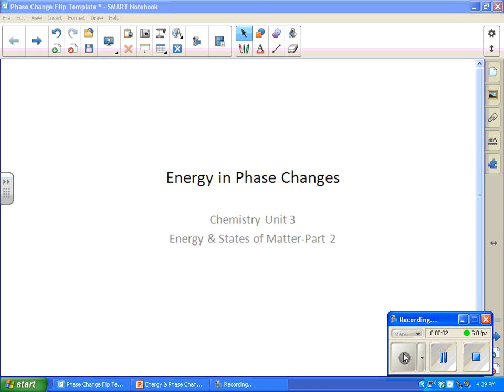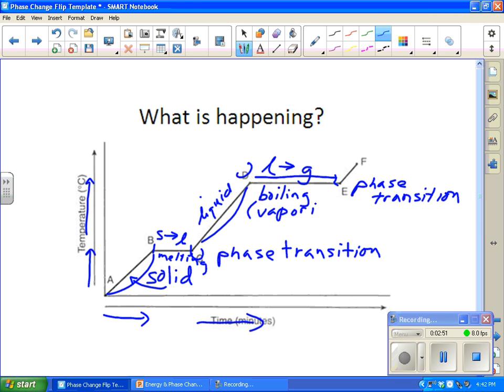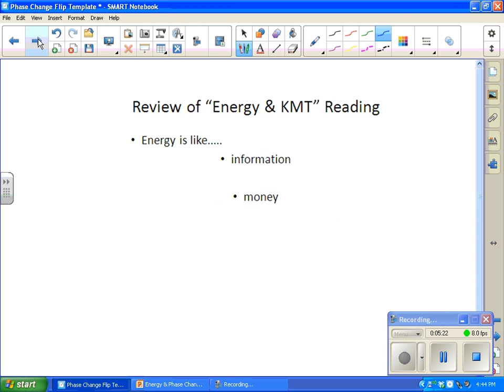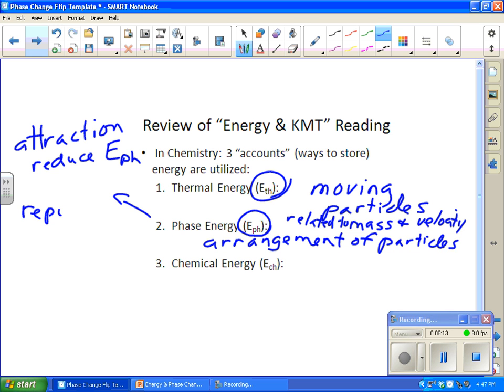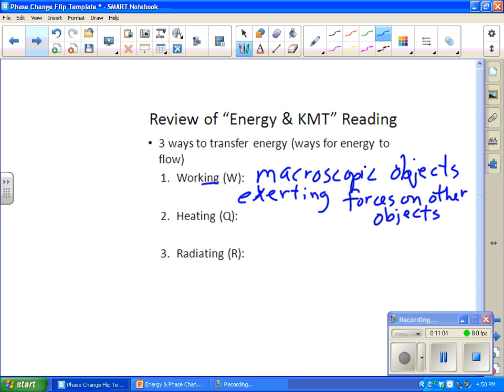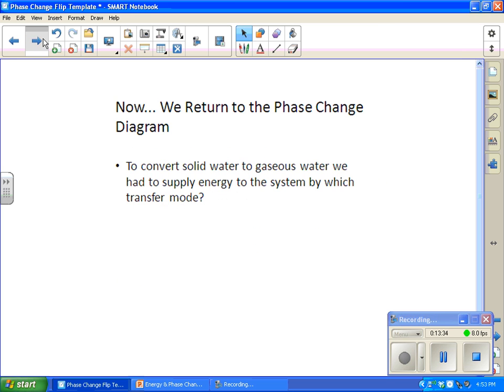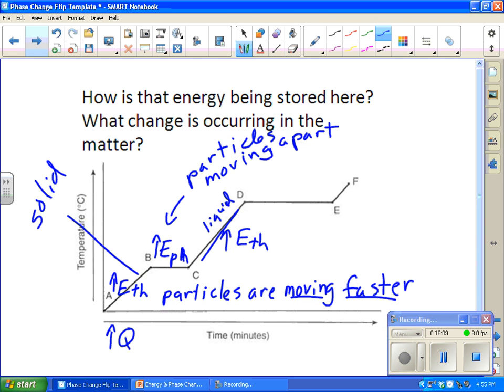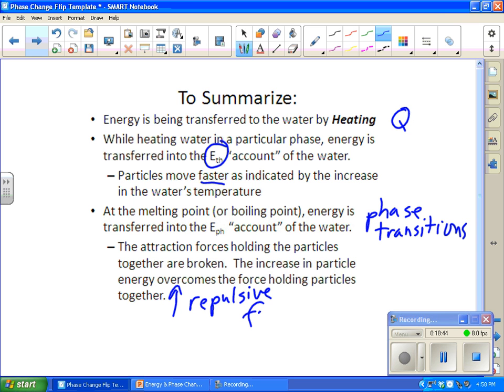Energy in Phase Changes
Applies ideas of energy transfer and energy storage to the phase change of water.